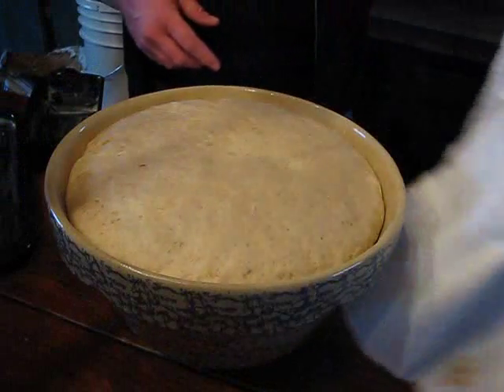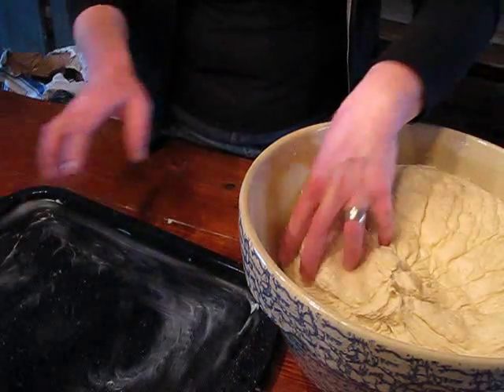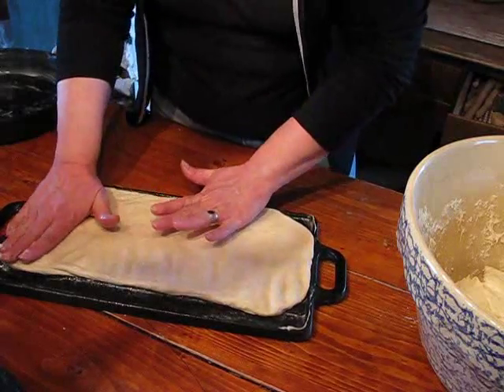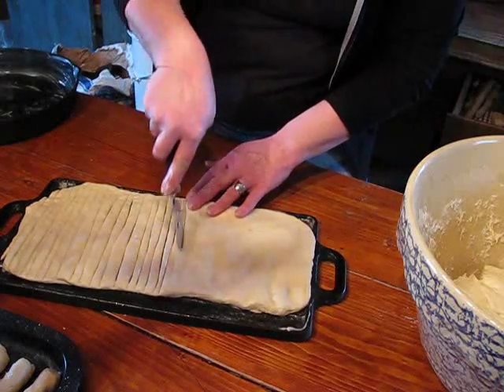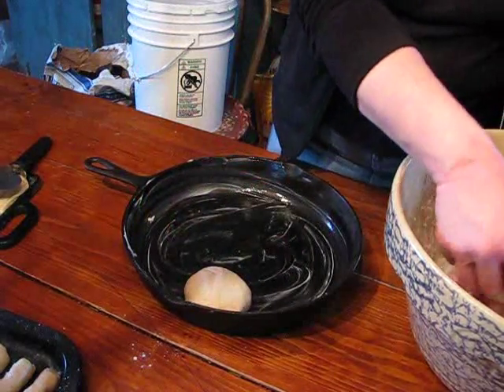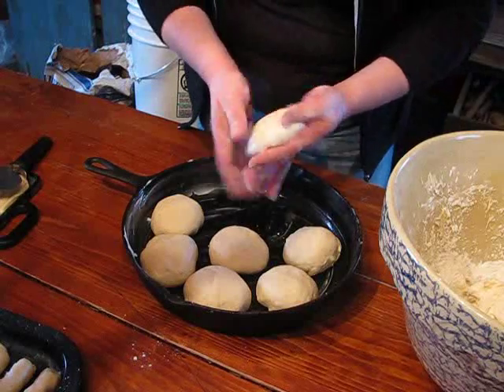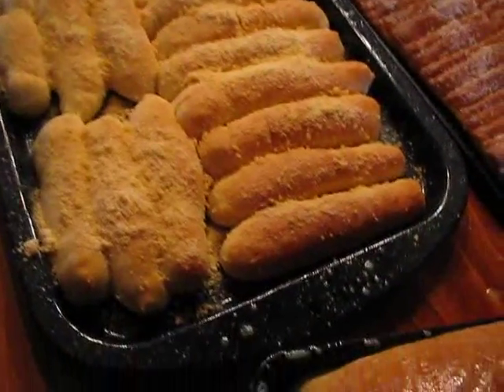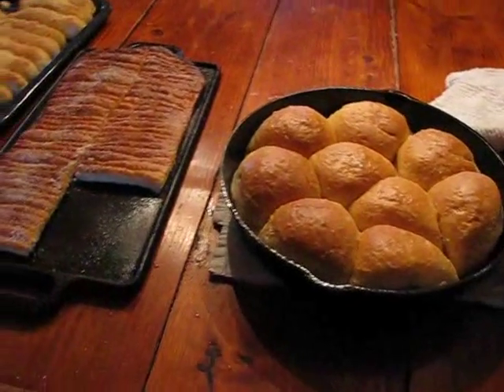SIMPLE HOMEMADE BREAD | Part 2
Finishing our easy bread dough and the many wonderful ways it can be cooked.